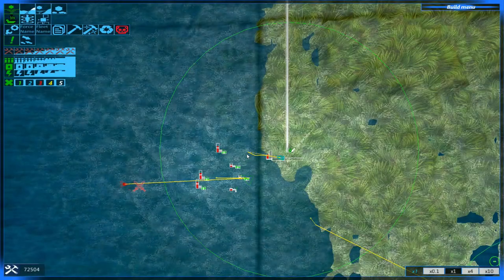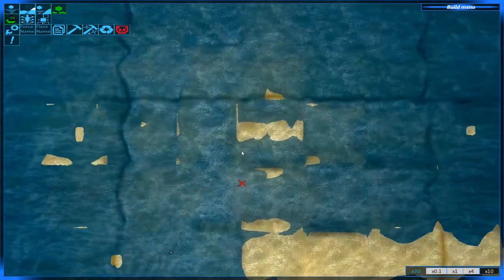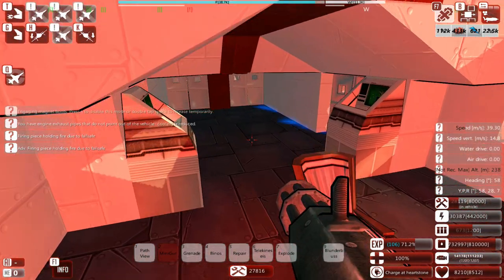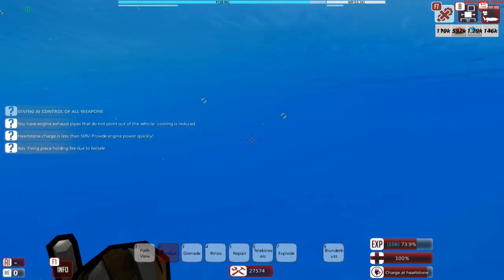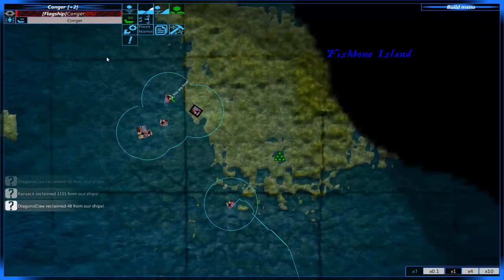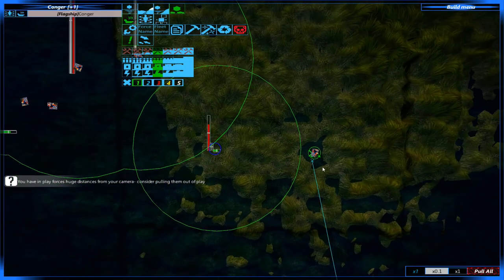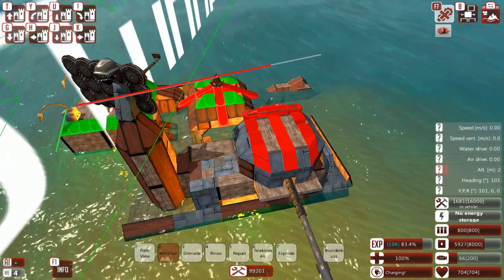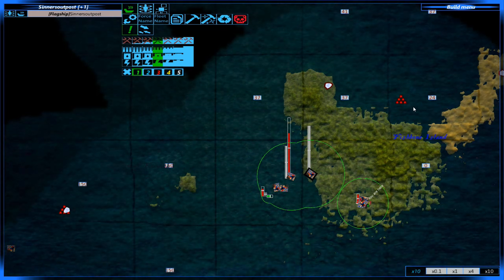From The Depths Capture Campaign Episode 20- Loss in the Air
Thanks to Hooksounds for the intro music the song Lets Party